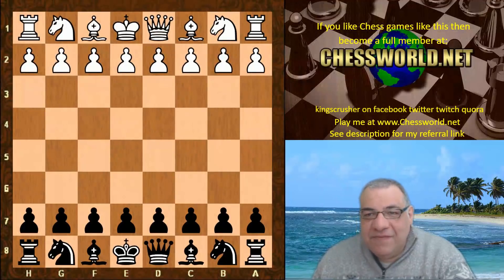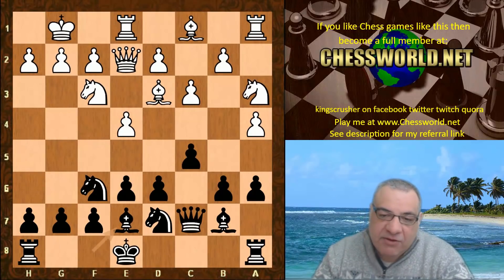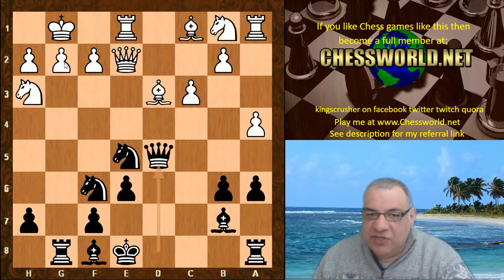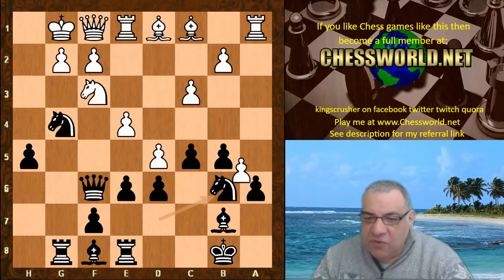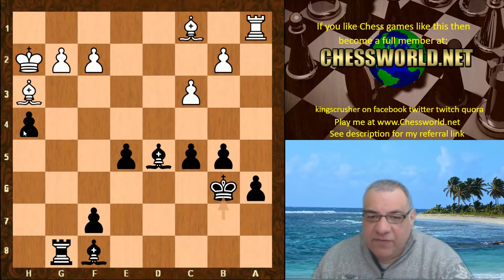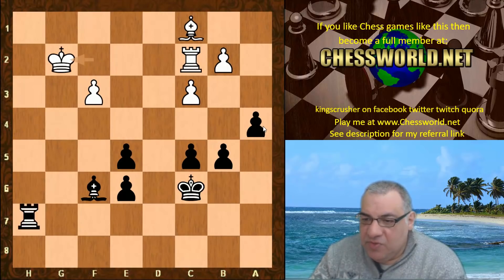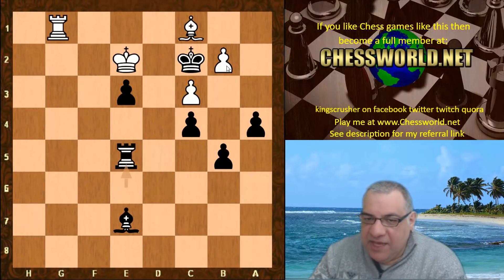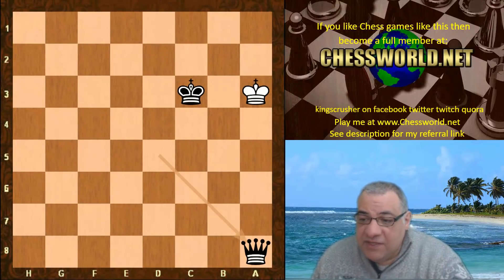Highly evolved Leela reacts very creatively to Stockfish Bb5 Sicilian with opposite side castling